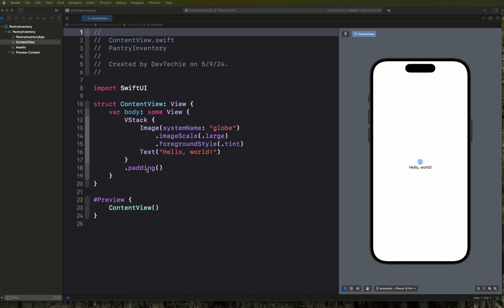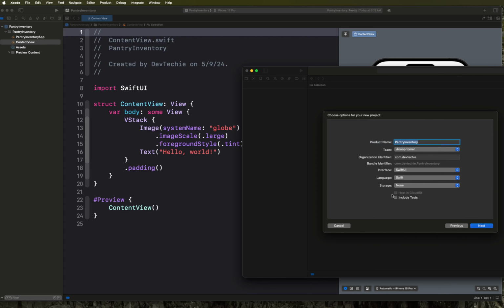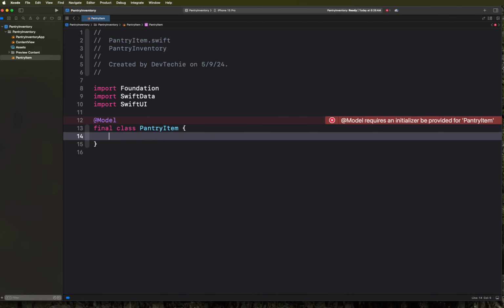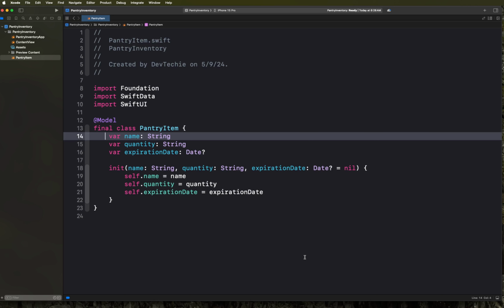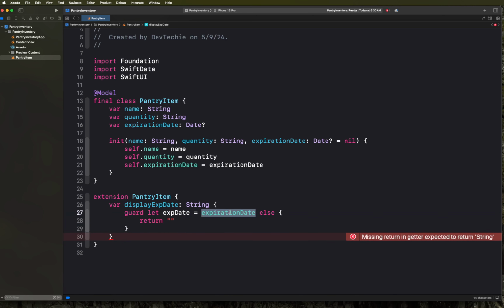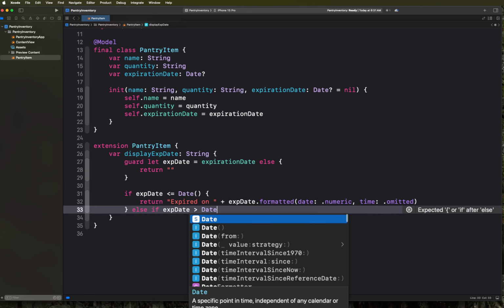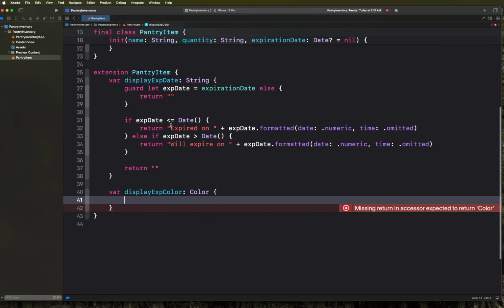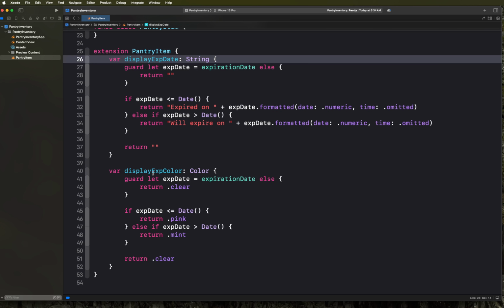PantryInventory using SwiftData Model Creation : Part 1